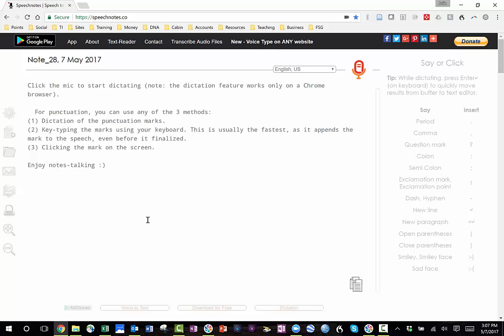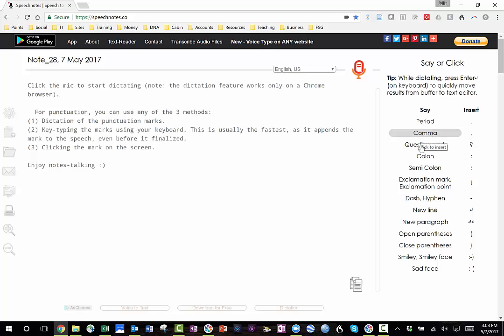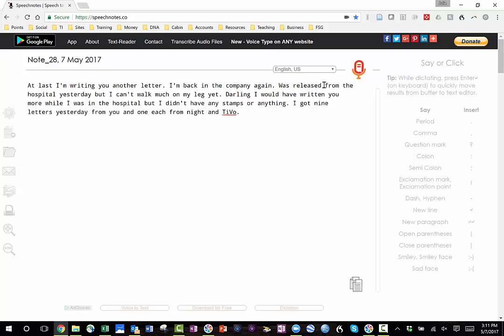How to Use Voice to Text for Written Artifacts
Here is a video on how to use speech to text. I have received, recently,  over 700 letters written between my paternal grandparents during World War II (Woodrow Cecil Bonner [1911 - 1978] and Vera Doris Harper Bonner [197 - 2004]). I show how to use speechnotes.co to digitize these family history artifacts.

At this site, you can obtain a template for writing your own family history book
Also available:
Skelton, Albritton, and McGee Family History of Pickens County, Alabama
Elmore, Brown, Sharpton and Strickland Families of Alabama
Of Good Disposition - Bonner family history of Pickens County, Alabama
Writers Fighters and Poets - Family History of Harper and Cagle families of Cullman Co, Alabama
Plus, there are free name indexes there so you can assess if you want to purchase the family histories